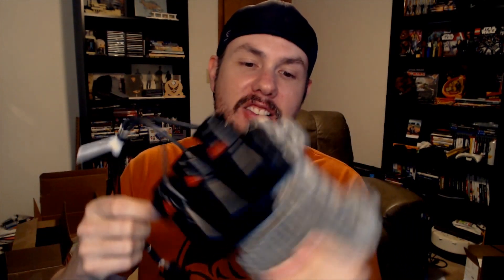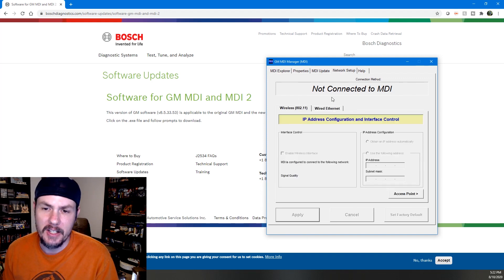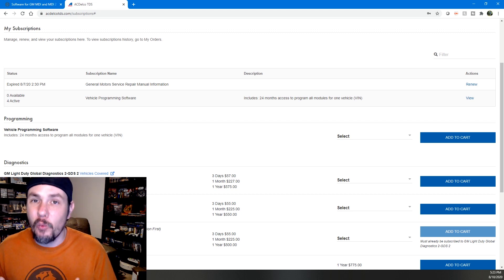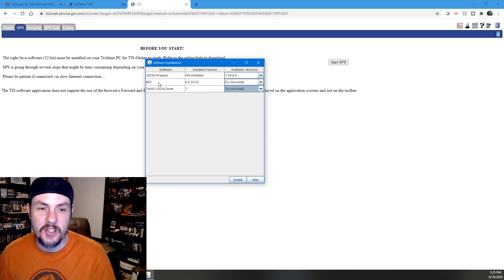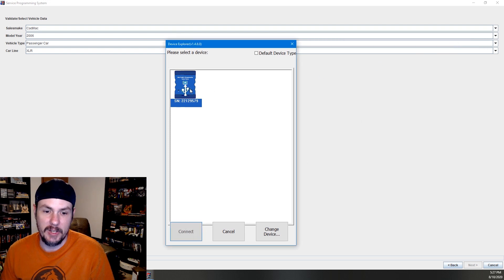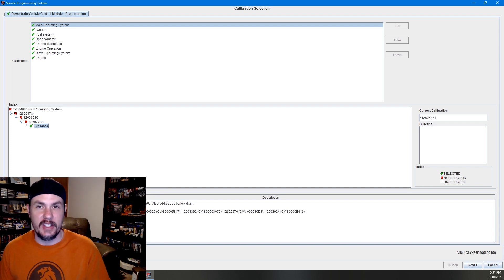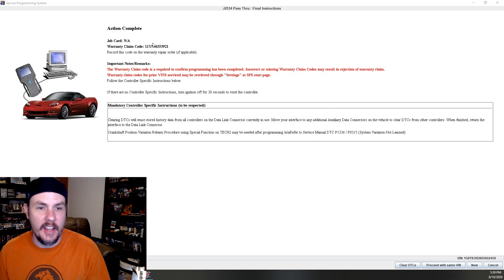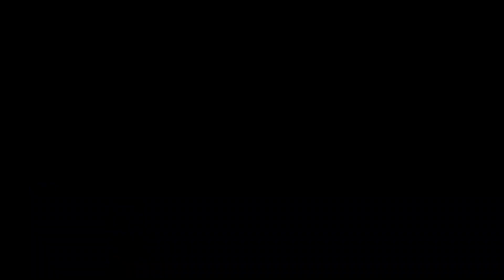Using the MDI 2 (Clone) and SDS To Program An ECM, Setup, Update and Programming!